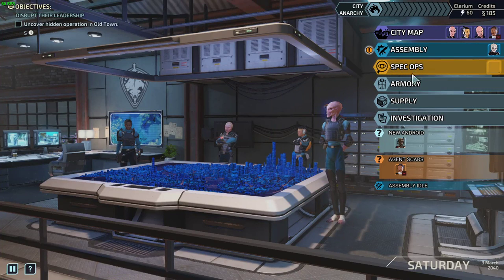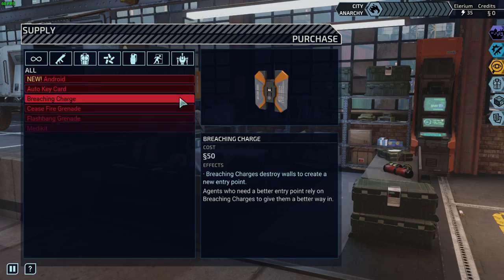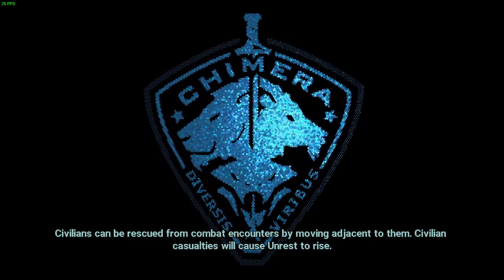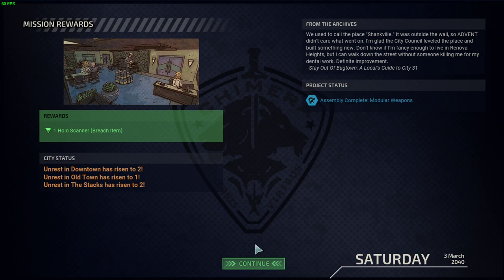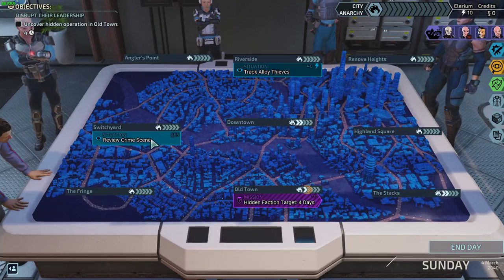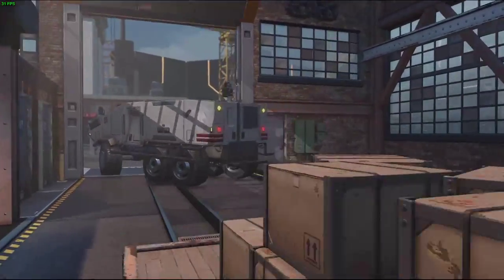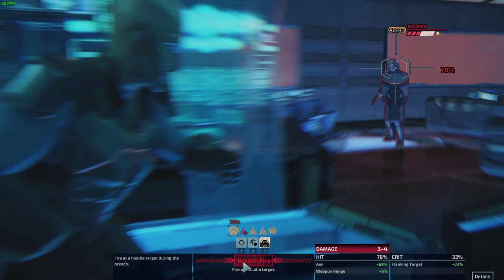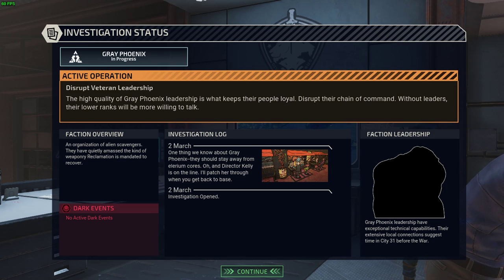XCOM Chimera Squad (PC): Scars and Promotions (Part 2)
More XCOM! Slowly getting a hang of the gameplay. Been a while since I played the last XCOM game in 2016...